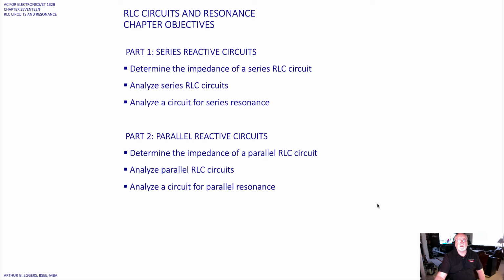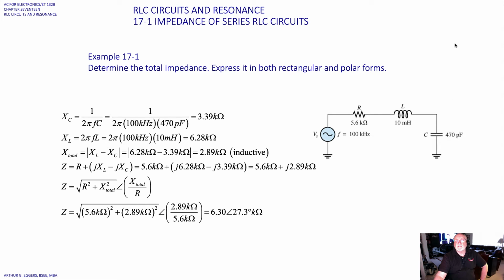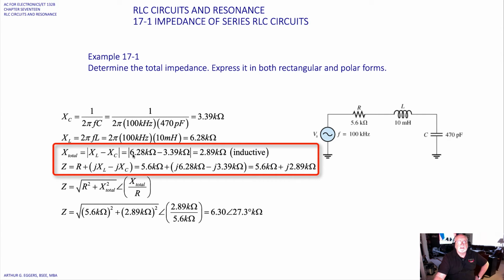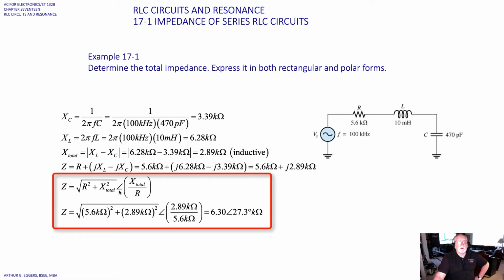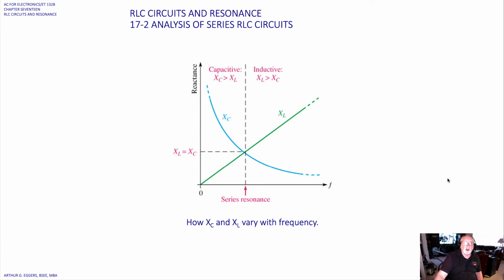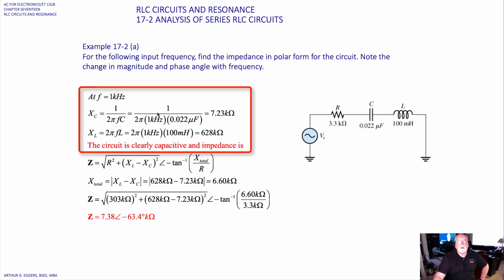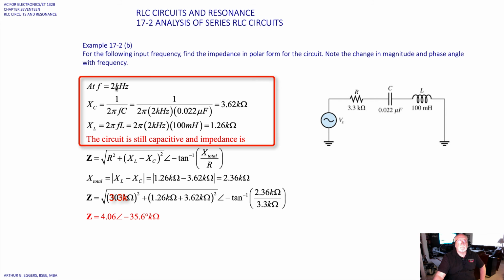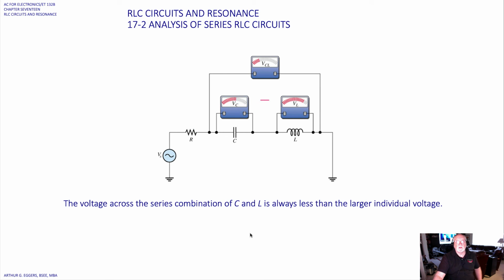ET132B AC for Electronics: Chapter 17 Part 1: RLC Circuit Analysis